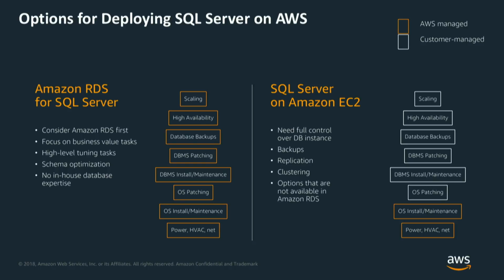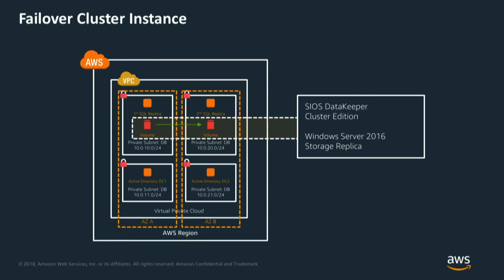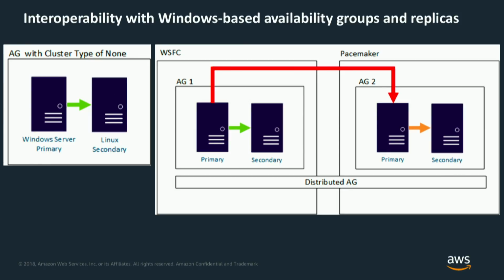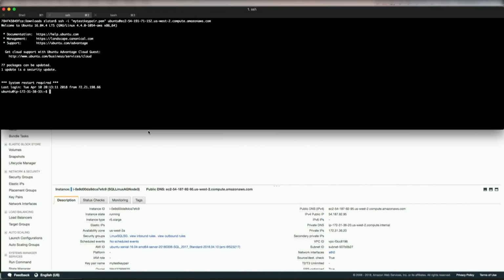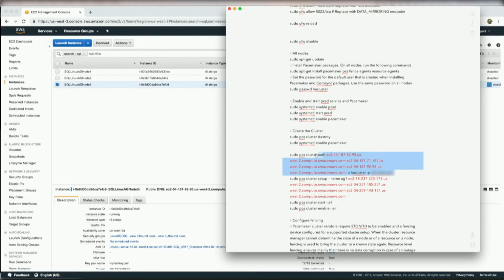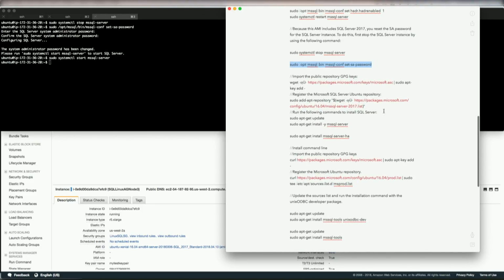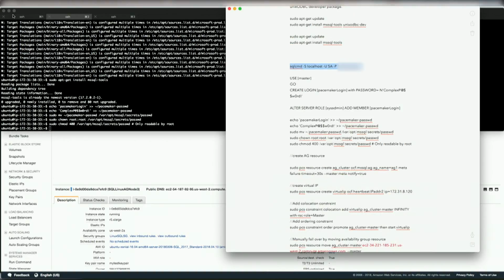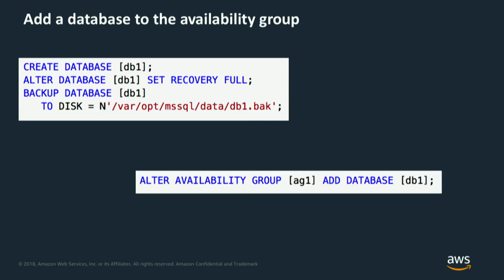How to Run SQL Always On Availability Groups on Linux